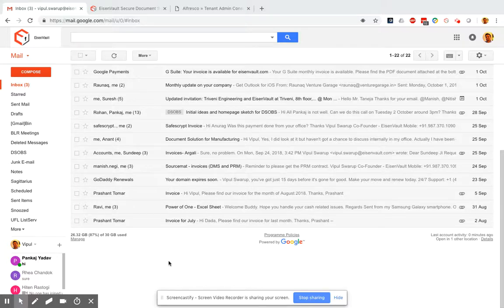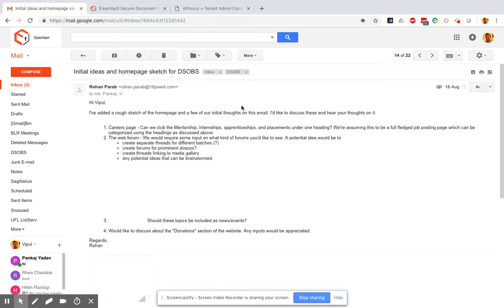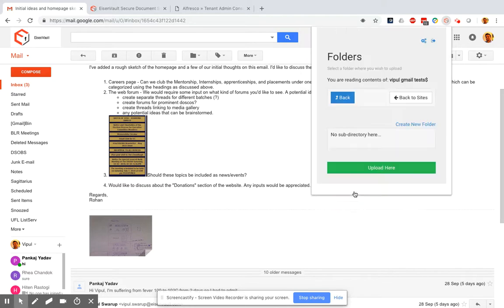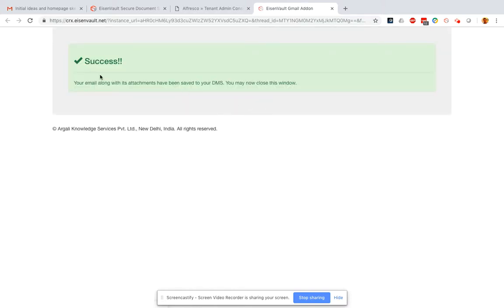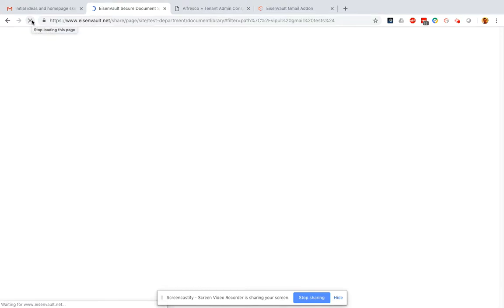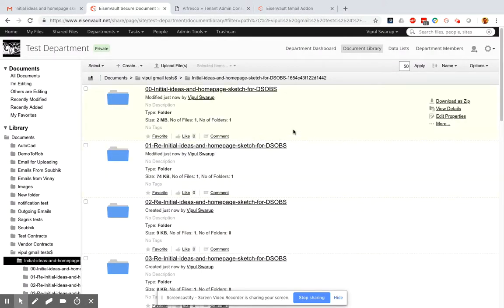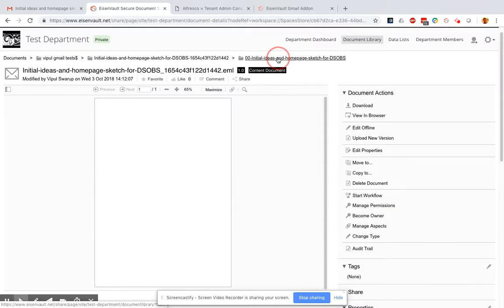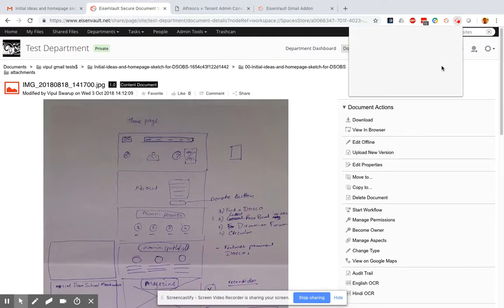EisenVault's Chrome Extension for Gmail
Save your emails and attachments from Gmail directly to EisenVault (and Alfresco) using our Chrome extension.